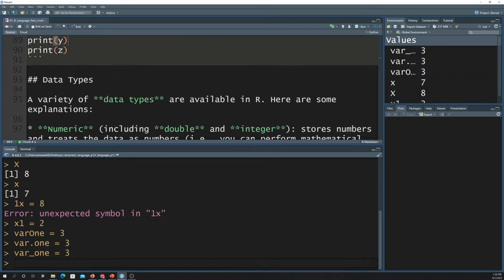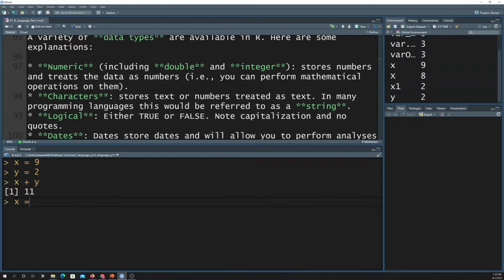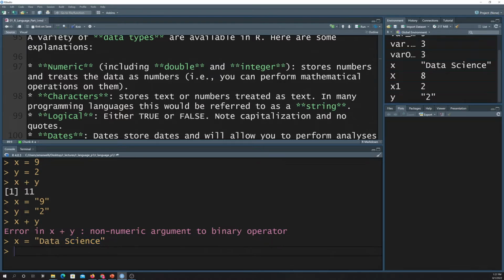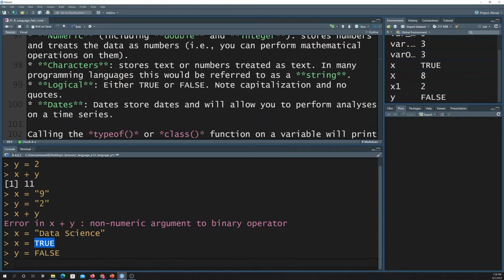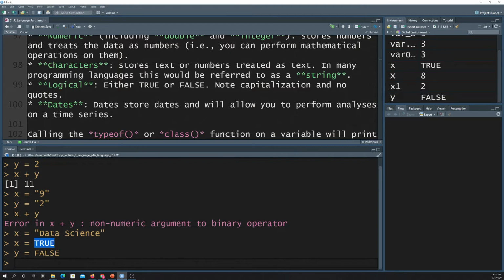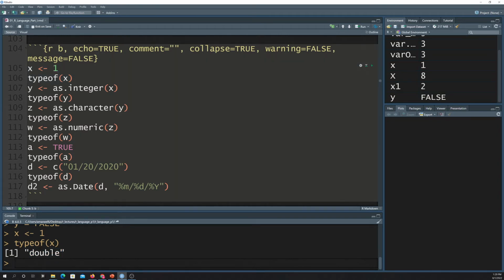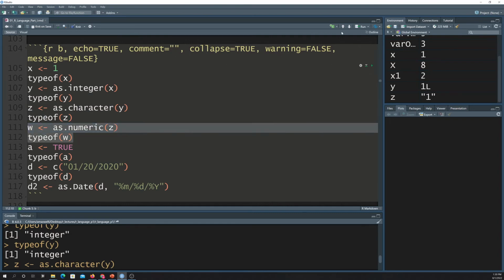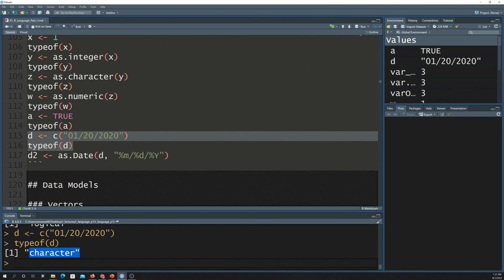R Data Types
Data types in R.